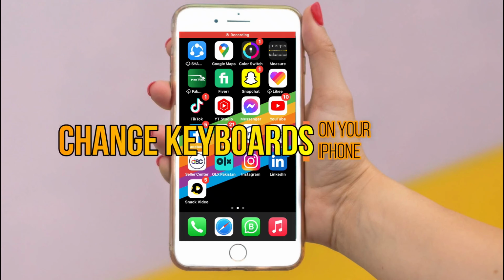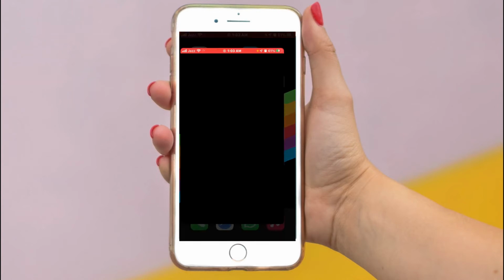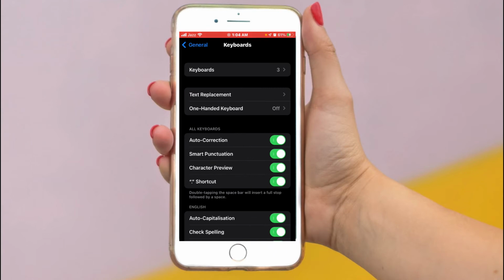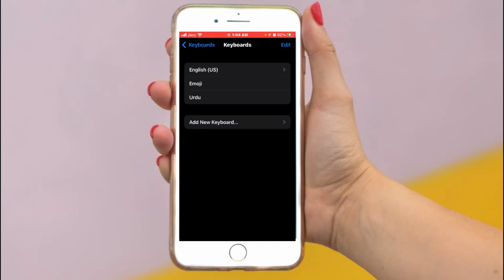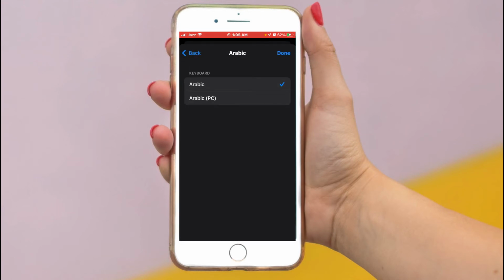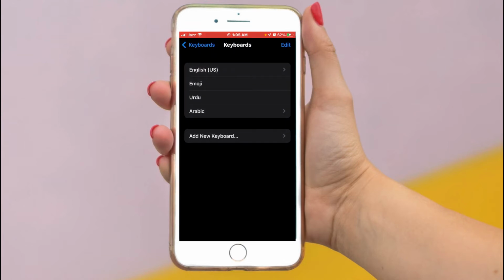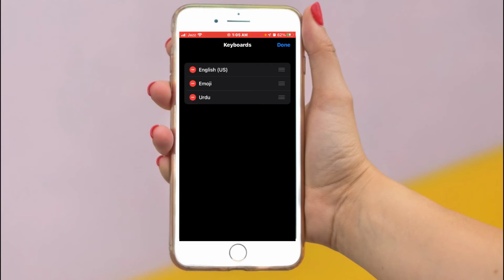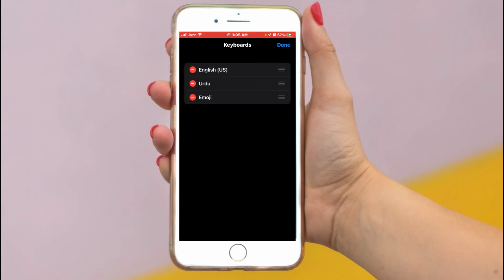How to Change Keyboards on iPhone - Change Keyboard Language | Smart Solutions.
How to Change Keyboards on iPhone - Change Keyboard Language | Smart Solution.
Summery:
Launch Settings from your Home screen.
Tap on the General button.
Swipe up to scroll down the menu.
Tap on Keyboard.
Tap on the Keyboards button.
Tap on Add New Keyboard
Swipe up to scroll down the list of options
Tap on the keyboard you want to select.